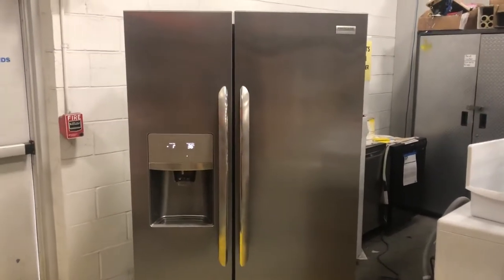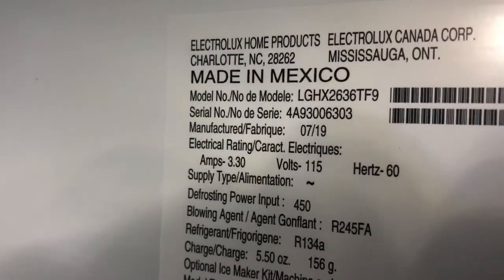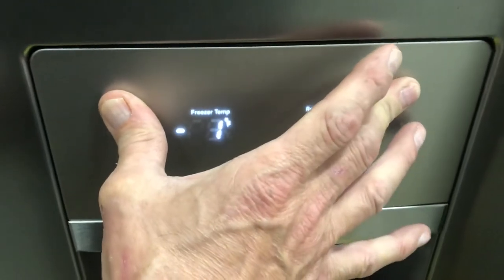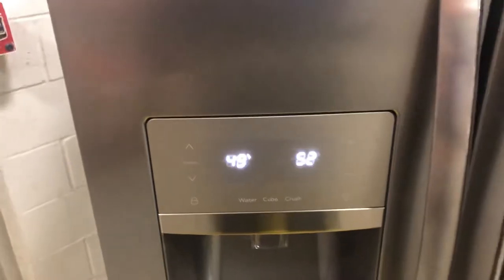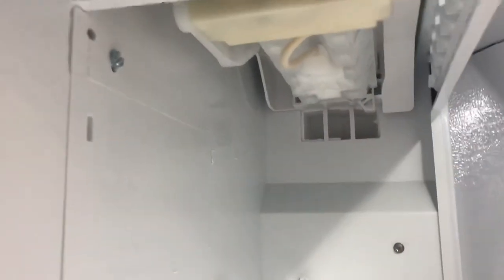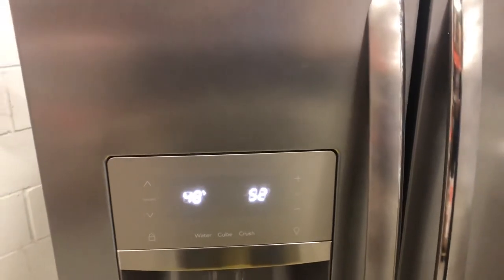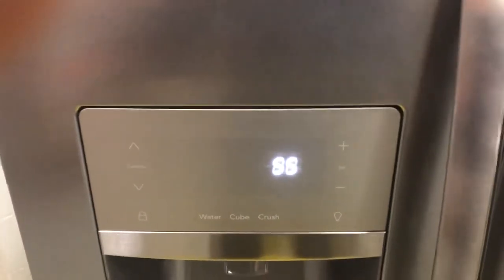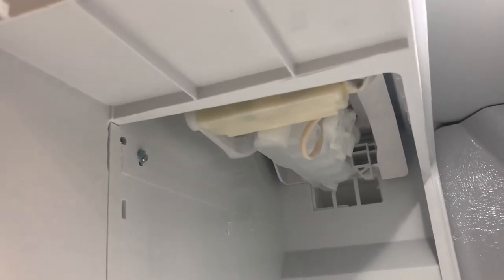Running Icemaker Diagnostics(Test Mode) On A Frigidaire Gallery Side By Side Refrigerator